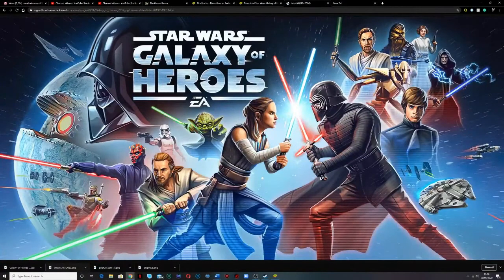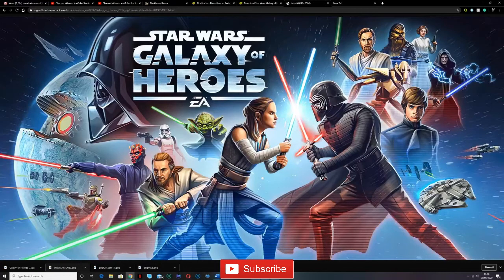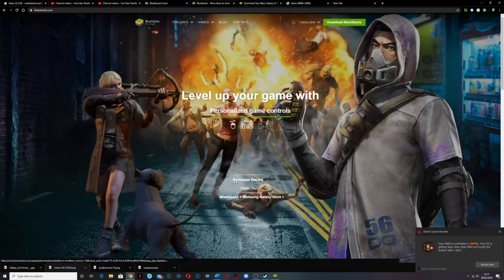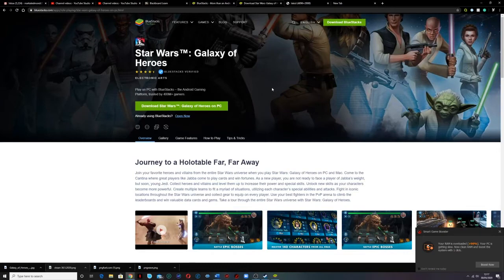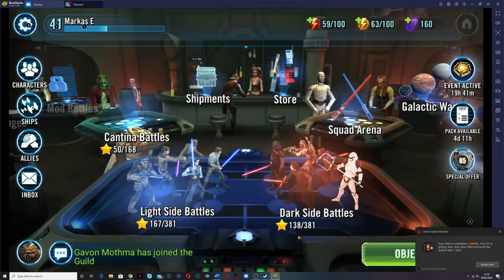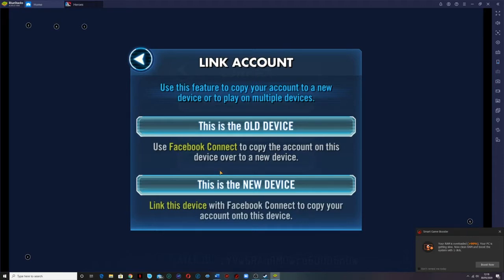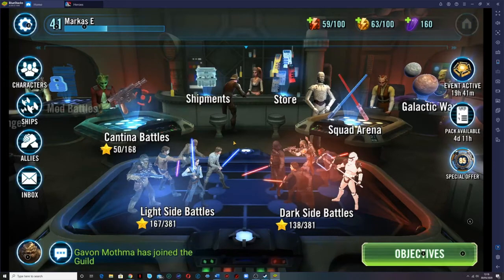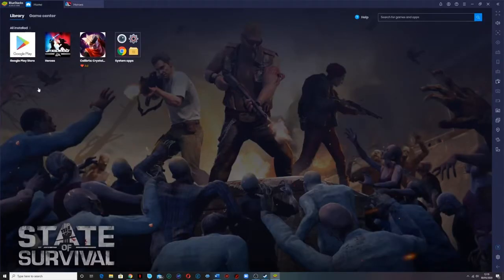How to install STAR WARS GALAXY OF HEROES FOR PC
Hey everyone and I hope you are all well. if you are interested in playing Star Wars Galaxy of Heroes (SWGOH) and been having problems on mobile or other devices why not try on PC as my video explains.

The game is a great game for any Star Wars fan allowing you to collect all of your favorite characters from Darth Vader to Ray and Yoda.

Or in indeed a PayPal if you are looking to support me in a one-off contribution. Everything is greatly appreciated and put towards new equipment for the benefit of the channel.